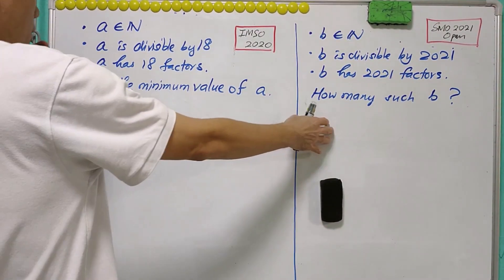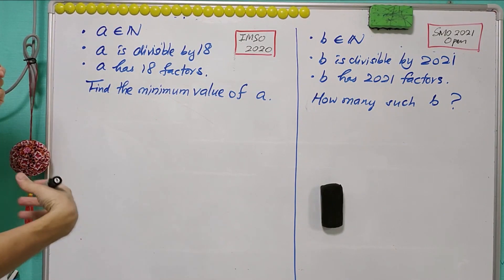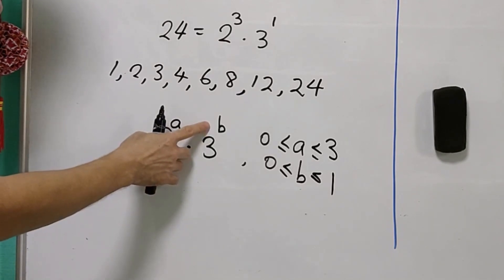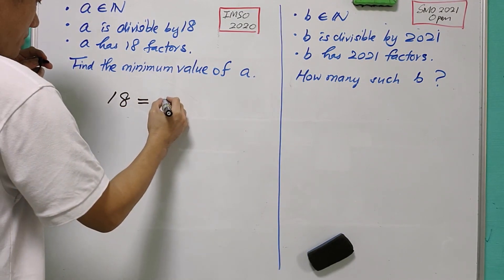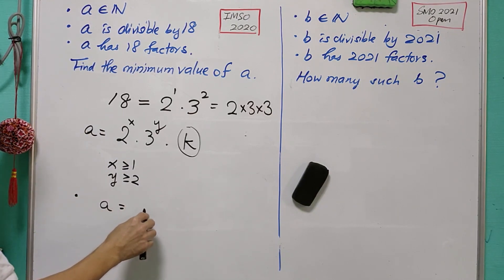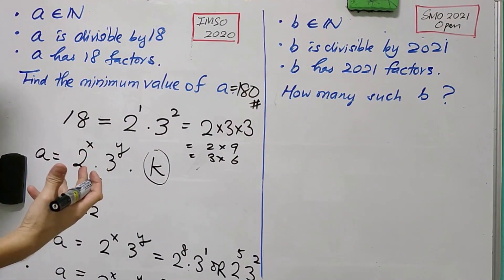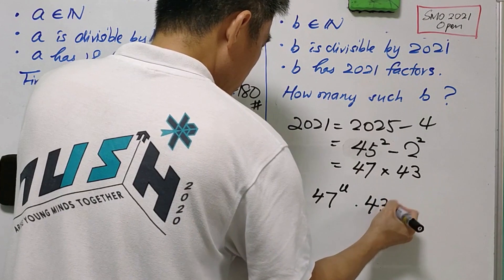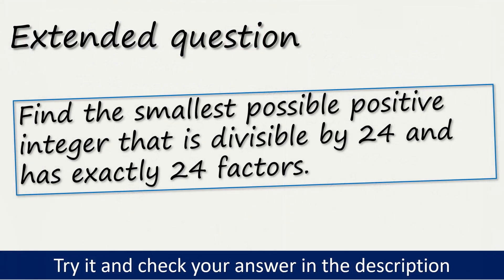Number theory questions in two different competitions (IMSO2020 vs SMO20201 Open)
The International Mathematics and Science Olympiad (IMSO) is an annual competition in Math and Science for primary school students.

The Singapore Mathematical Olympiad (SMO) is an annual mathematics competition organised by the Singapore Mathematical Society.  It comprises three sections, Junior, Senior and Open, each of which is open to all pre-university students studying in Singapore who meet the age requirements for the particular section.

The selected questions looks similar and can be solved using a common method. These questions are not difficult and are suitable for beginners.

The answers to the extended question is 360.